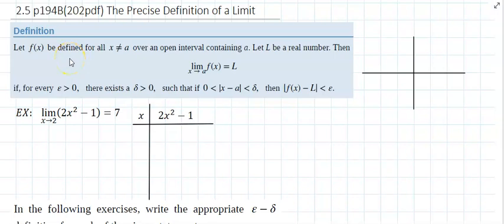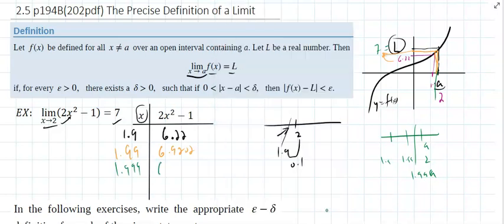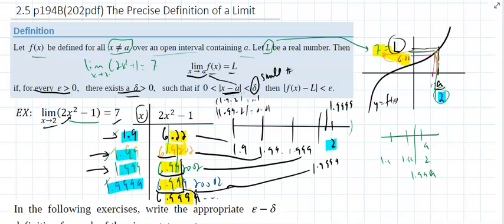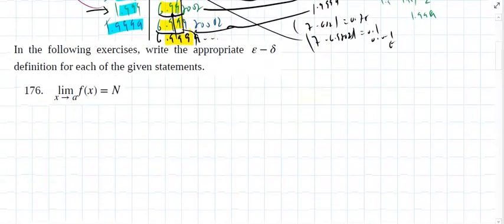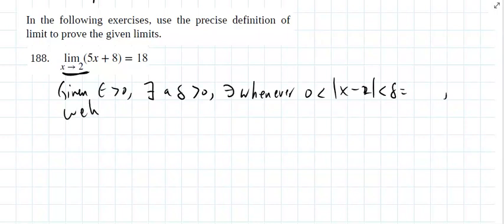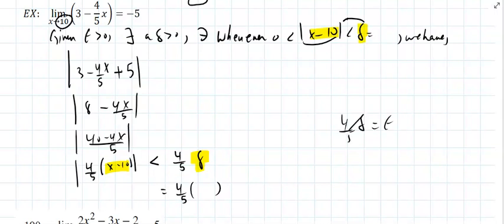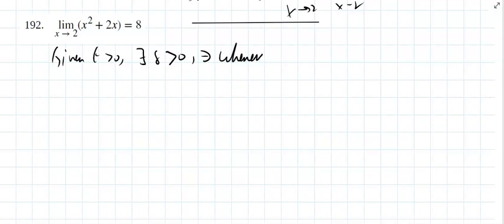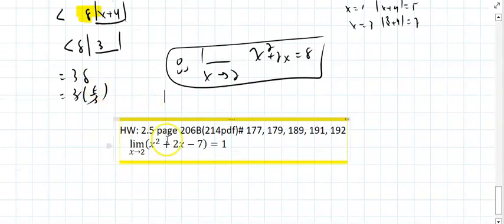2.5 The Precise Definition of a limit